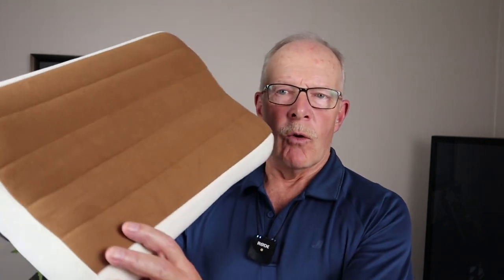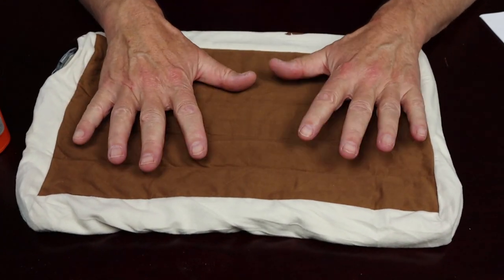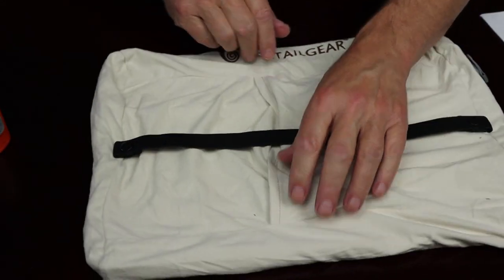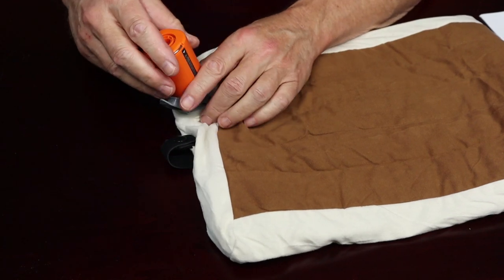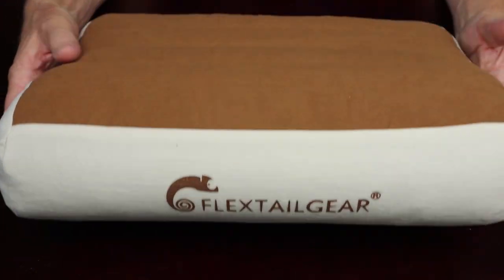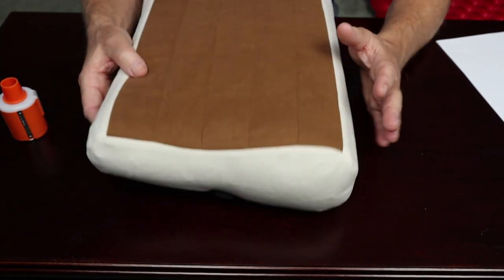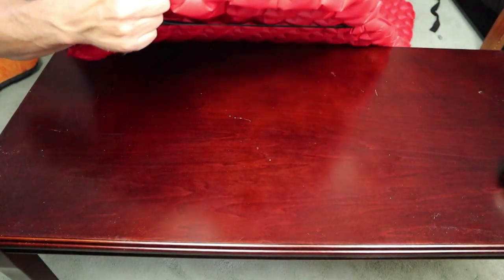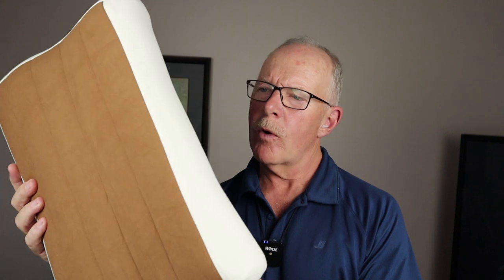Flextail Gear Zero Pillow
Comes with
Stuff sack
Key Features
Small, lightweight
Anatomical support
Retention strap
Access to inside the cover
Physical Specs
Dimensions 17” x 12” x 1.6” / 43cm x 30cm x 10cm (inflated)
  13cm x 8cm x 7cm (deflated)